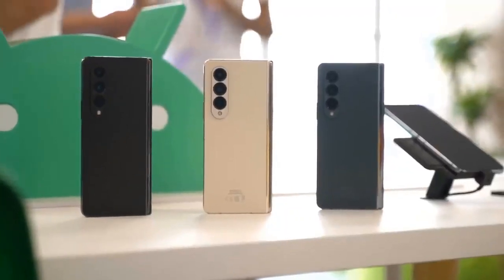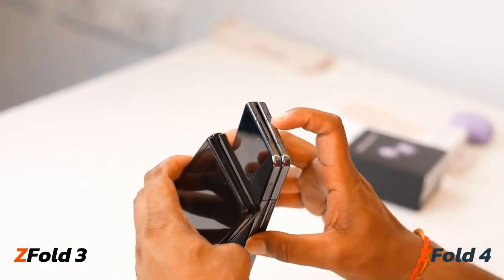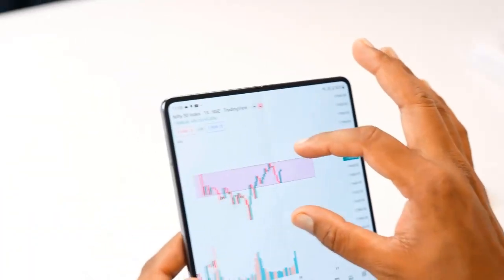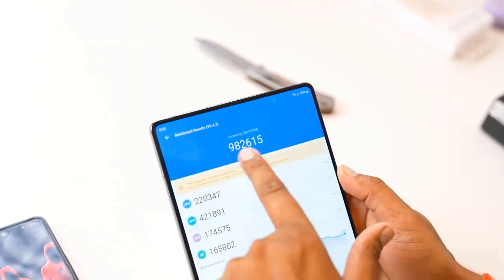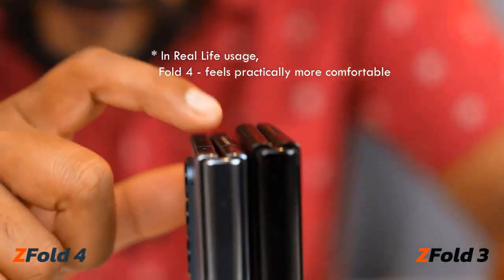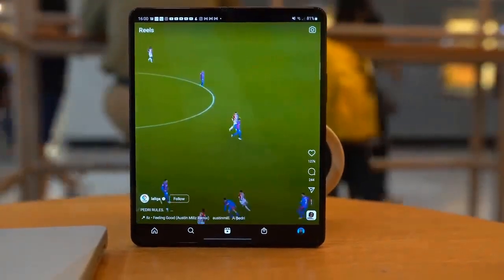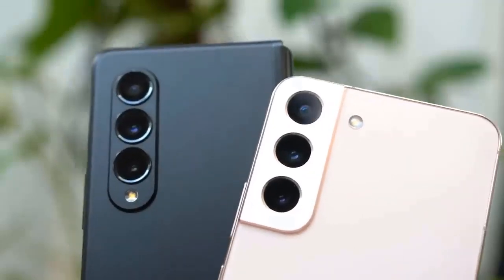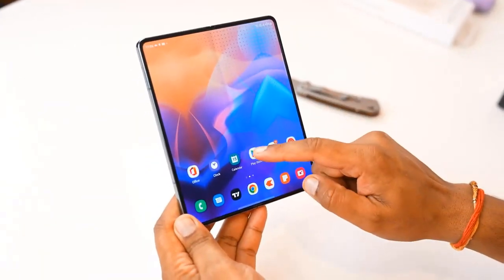Samsung Galaxy Z Fold 4 vs Z Fold 3 Review - What's Change???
z fold 4 vs z fold 3 gsmarena
z fold 4 vs z fold 3 android 12
z fold 4 vs z fold 3 and s pen
z fold 4 vs z fold 3 battery life
z fold 4 vs z fold 3 battery
z fold 4 vs z fold 3 better
z fold 4 vs z fold 3 better quality
z fold 4 vs z fold 3 buy
z fold 4 vs z fold 3 between
z fold 4 vs z fold 3 camera
z fold 4 vs z fold 3 case
z fold 4 vs z fold 3 camera quality
z fold 4 vs z fold 3 comparison
z fold 4 vs z fold 3 cost
z fold 4 vs z fold 3 dimensions
z fold 4 vs z fold 3 difference
z fold 4 vs z fold 3 front camera
z fold 4 vs z fold 3 mi mix
z fold 4 vs z fold 3 battery test,
z fold 4 vs z fold 3 black,
z fold 4 vs z fold 3 durability test,
z fold 4 vs z fold 3 drop test,
fold 4 vs fold 3,
z fold vs z fold 3,
samsung galaxy z fold 4 vs z fold 3,
z fold 4 vs z fold 3 hidden features,
z fold 4 vs z fold 3 hard case,
z fold 4 vs z fold 3 home screen,
z fold 4 vs z fold 3 in 2022,
samsung galaxy z fold 4 case,
samsung galaxy z fold4 5g,
samsung galaxy z fold 4 en español,
samsung galaxy z fold 4 event,
samsung galaxy z fold 4 unboxing español,
samsung galaxy z fold 4 first look,
samsung galaxy z fold 4 z flip 4,
samsung galaxy z fold 4 hands on,
z fold 4 case,
z fold 4 gaming,
z fold 4 camera,
z fold 4 accessories,
z fold 4 aspect ratio,
z fold 4 burgundy,
z fold 4 battery drain test,
z fold 4 benchmark,
z fold 4 built in s pen,
z fold 4 bigger screen,
z fold 4 case with pen holder,
z fold 4 camera vs s22 ultra,
z fold 4 camera test,
z fold 4 durability,
z fold 4 dimensions,
z fold 4 differences,
z fold 4 display,
z fold 4 español,
samsung z fold 4 event,
z fold 4 unpacked event,
z fold 4 features,
z fold 4 flossy,
z fold 4 first look,
z fold 4 flip,
z fold 4 fingerprint sensor,
z fold 4 full specification,
galaxy z fold 4 vs galaxy z fold 3,
galaxy z fold 4 unbox therapy
z fold 4 vs z fold 3,
samsung z fold 4 vs z fold 3,
z fold 4 vs z fold 3 faster,
samsung fold 4 vs fold 3,
samsung z fold 3 vs z fold 4,
galaxy fold 4 vs fold 3,
z fold 4 vs z fold 3 mkbhd,
z fold 4 vs z fold 3 marques brownlee,
z fold 4 vs z fold 3 reviews,
z fold 4 vs z fold 3 teardown